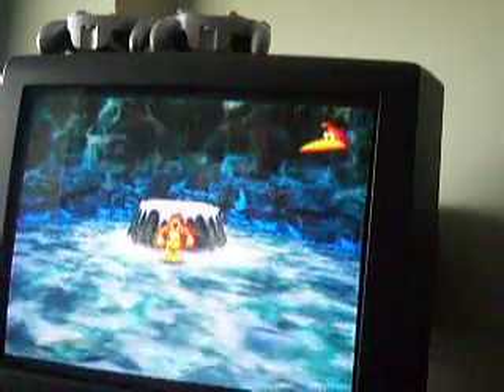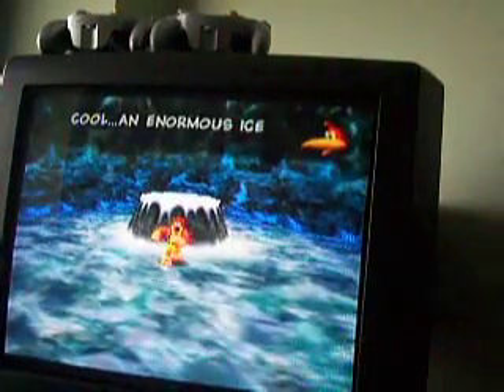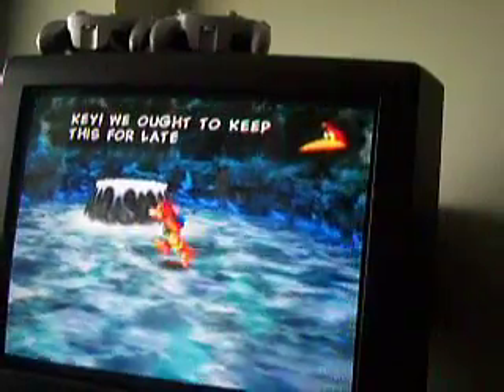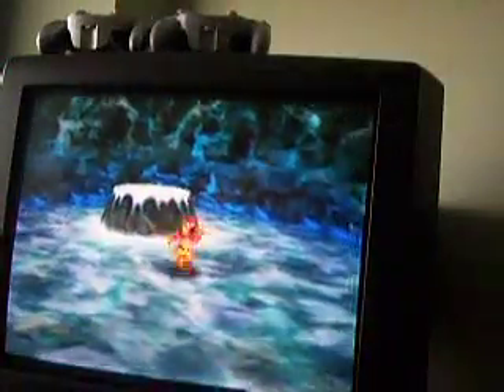how to get the ice key in banjo kazooie